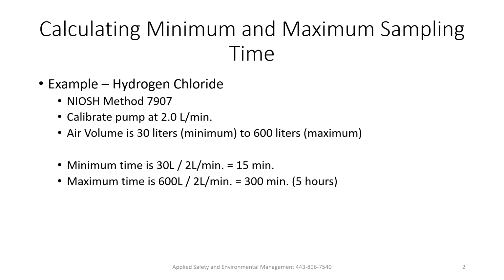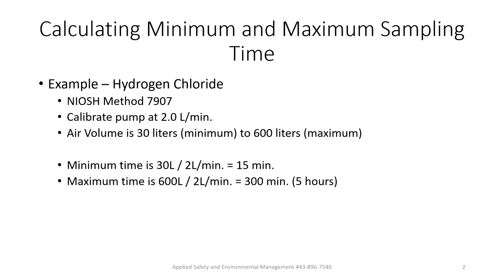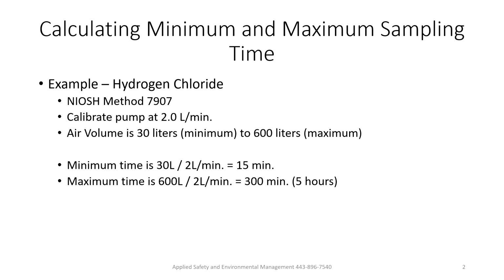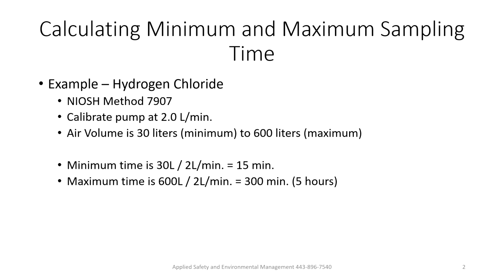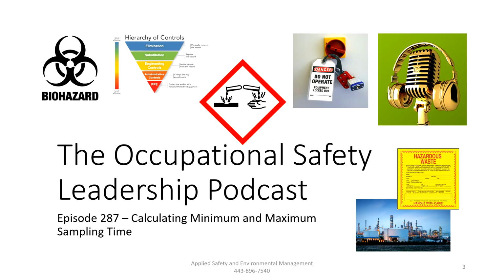Episode 287- Calculating minimum and maximum sampling time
Episode 287 is an 8‑minute technical training segment where Dr. Ayers explains how to calculate the minimum and maximum sampling times for air monitoring during chemical exposure assessments. He uses Hydrogen Chloride (HCl) as the practical example to walk listeners through the math and reasoning.

1. Why Sampling Time Matters
Dr. Ayers emphasizes that choosing the correct sampling time is essential because:

Too short a sample may fall below the analytical detection limit

Too long a sample may overload the media

Both errors can invalidate results and compromise compliance decisions

2. Minimum Sampling Time
He explains how to determine the minimum time needed to collect enough contaminant mass for the lab to detect it reliably.

This depends on:

The analytical method’s detection limit

The expected concentration

The sampling flow rate

3. Maximum Sampling Time
He then covers how to calculate the maximum allowable time before the sampling media becomes overloaded or saturated.

This depends on:

The media capacity

The chemical’s properties

The flow rate

4. Practical Example: Hydrogen Chloride
Using HCl, Dr. Ayers demonstrates:

How to plug real numbers into the formulas

How to choose a sampling time that falls between the minimum and maximum limits

This example helps safety professionals apply the method to any chemical.

⭐ Takeaways for Safety Leaders
Proper sampling time is critical for valid, defensible exposure data.

Always calculate both minimum and maximum times before sampling.

Use real‑world examples (like HCl) to practice the math.

Good sampling strategy prevents wasted time, bad data, and compliance issues.